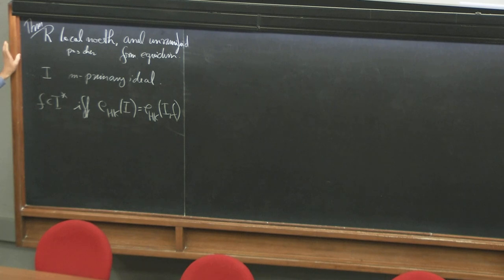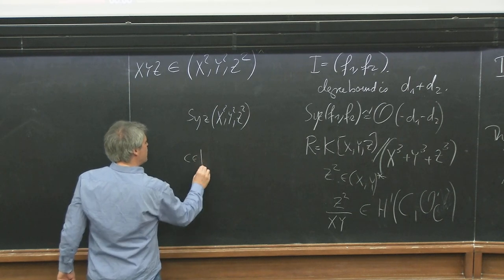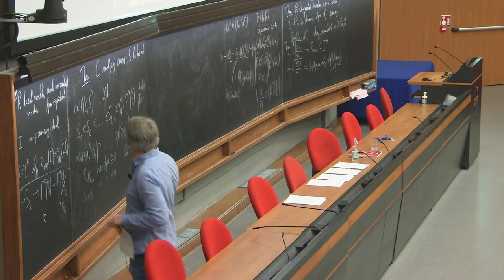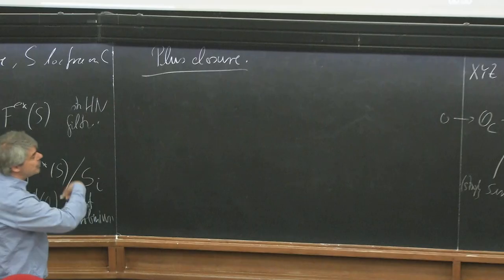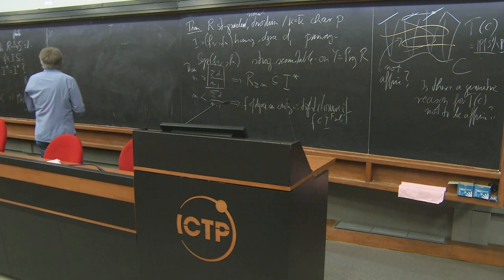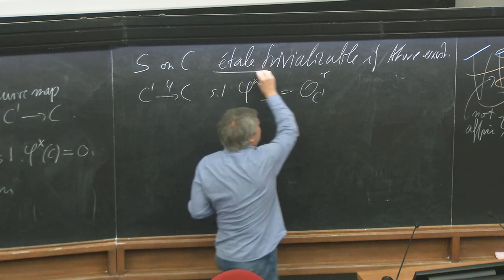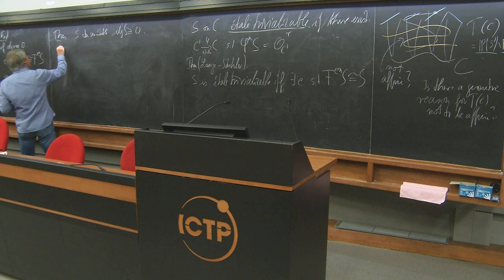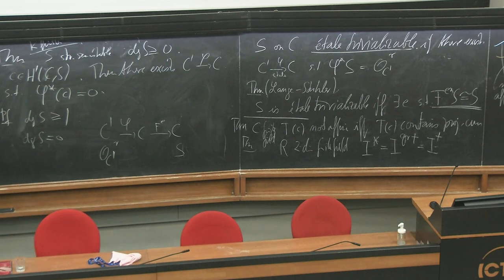Vector bundles and tight closure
Speaker: H. BRENNER (University of Osnabrueck, Germany)